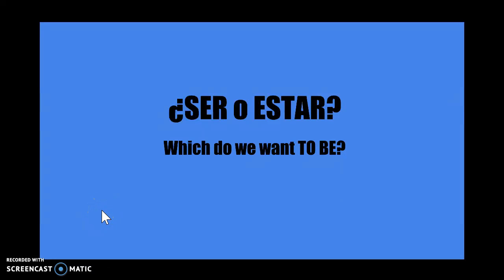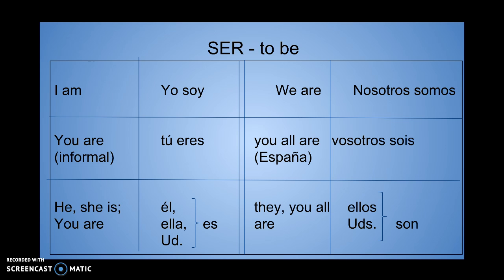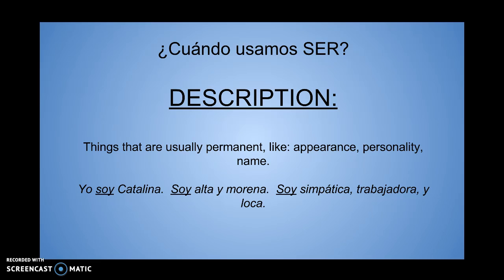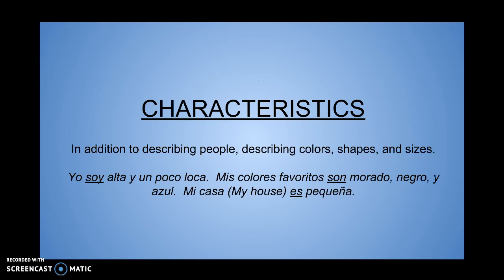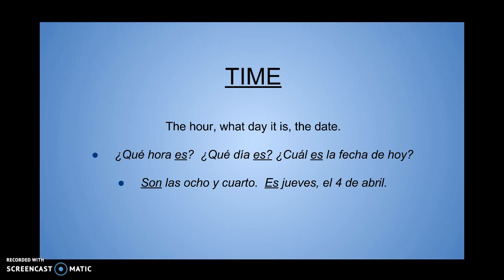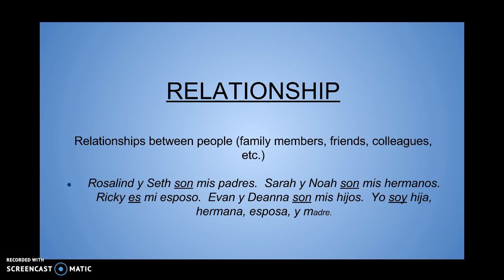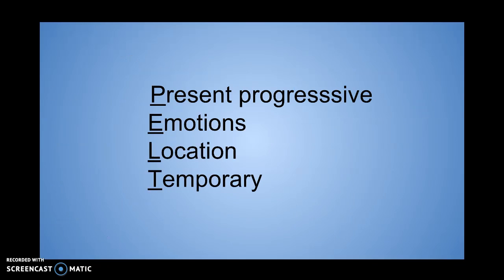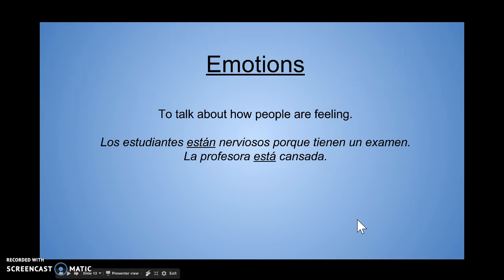Español 1 ACP: SER y ESTAR